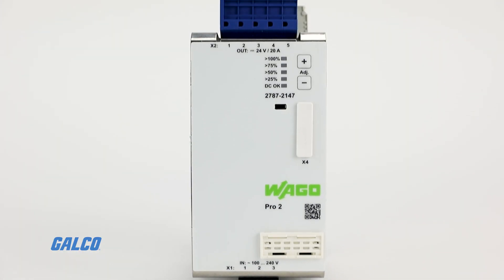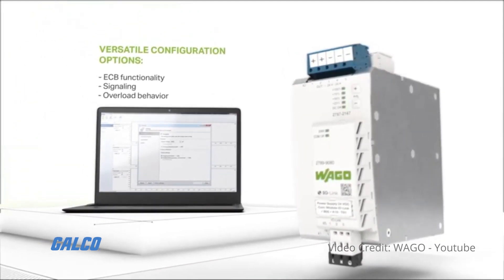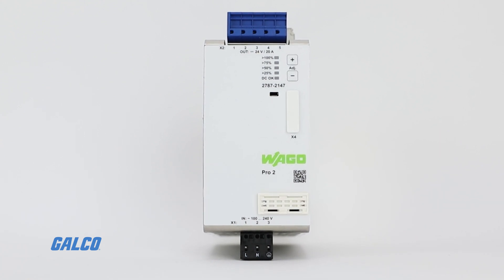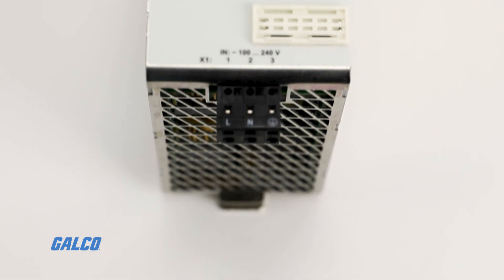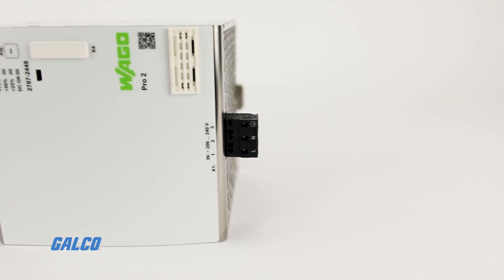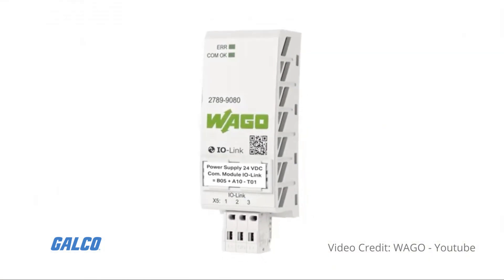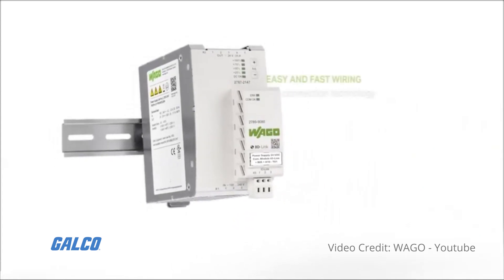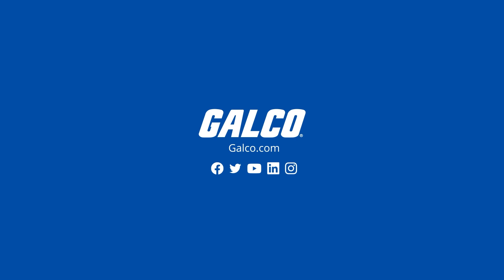Wago's Pro2 Series, Power Supplies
WAGO’s new Pro 2 series power supplies offer high end features like intelligent load management, modular communication options and easy software configuration. The Pro 2 power supplies deliver excellent efficiency, up to 96.3 percent. This helps reduce losses, save cabinet space and increase energy savings.